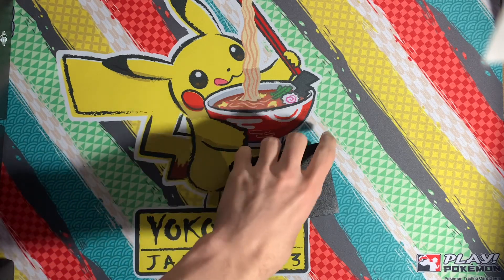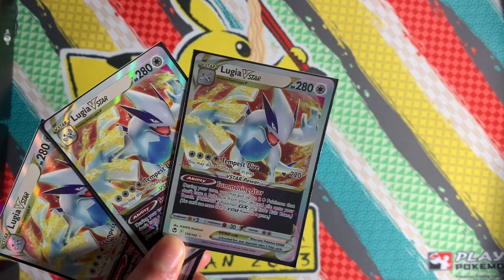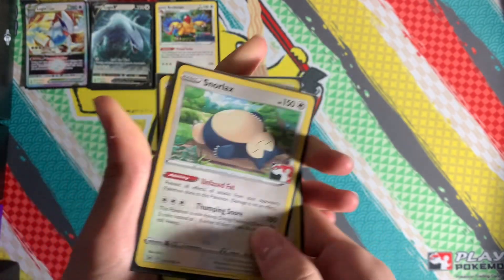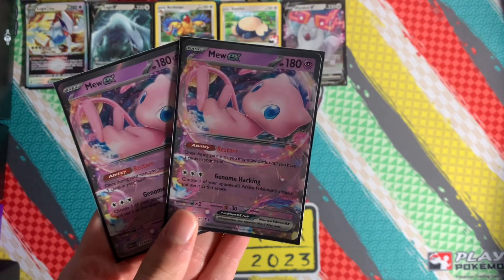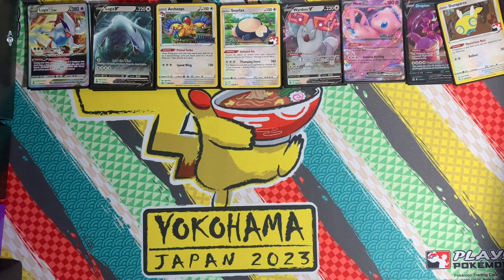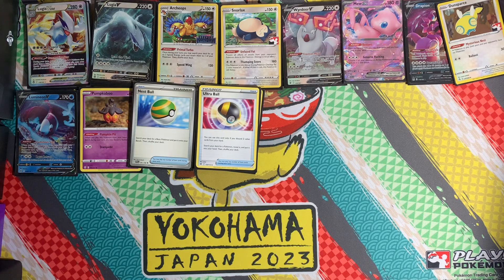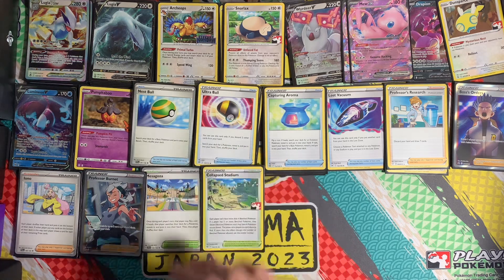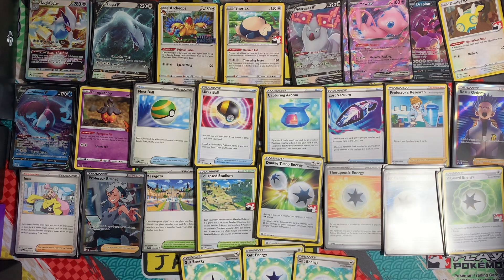Colourless lugia deck profile!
Today I will be showing off my colourless lugia deck profile